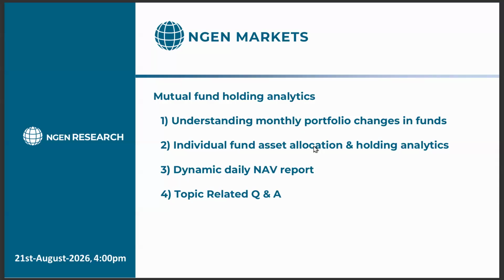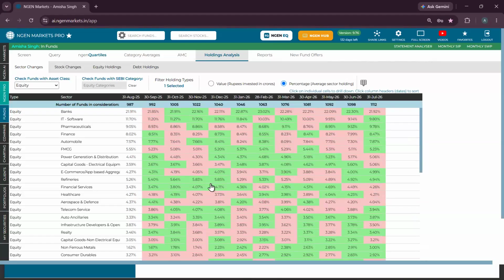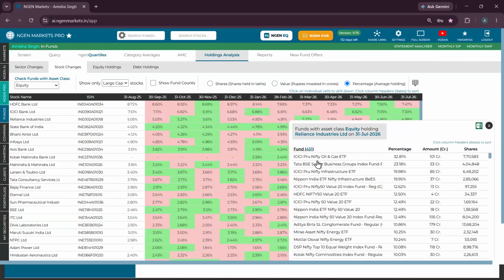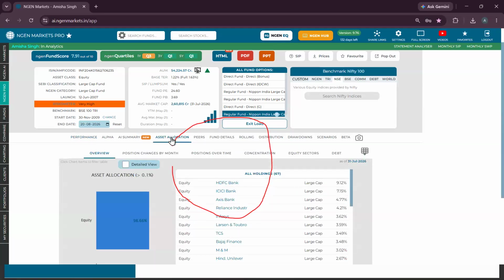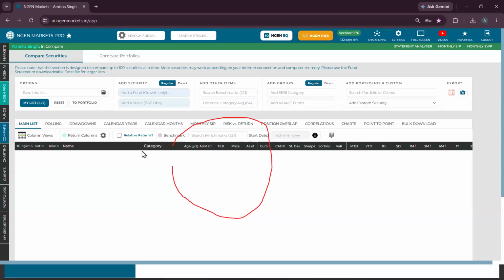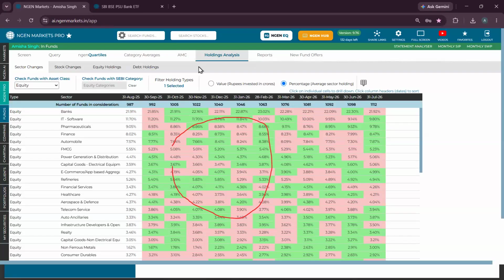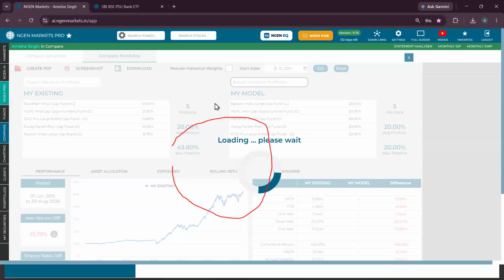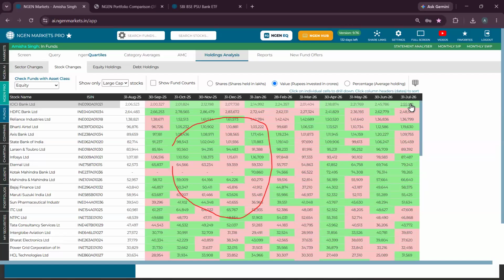Mutual Fund Holding Analytics | Training on 21st August 2026 | Webinar Series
A recording of NGEN Markets Training with a focus on the Holding Analysis of Mutual Fund. This video shows how you can analyze the evolution of all types of underlying holdings of Mutual Funds with complete drill-down ability. Furthermore, we have also discussed about daily NAV reports generated through NGEN Markets.